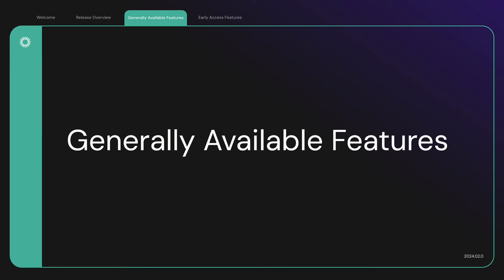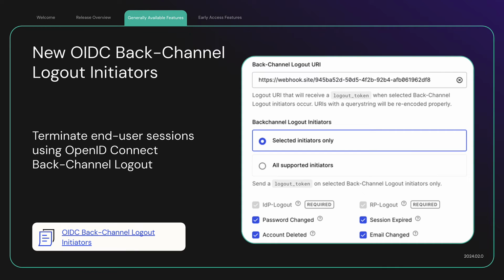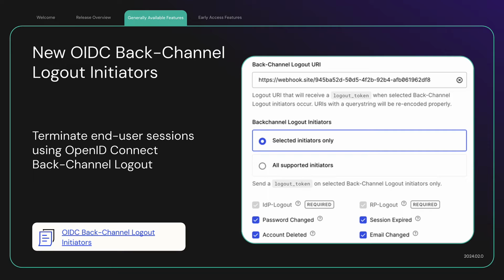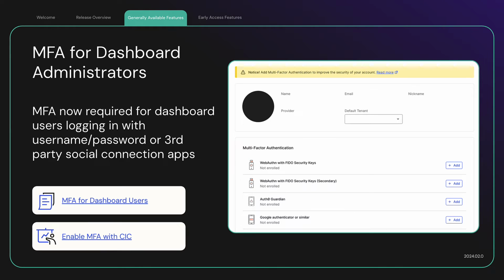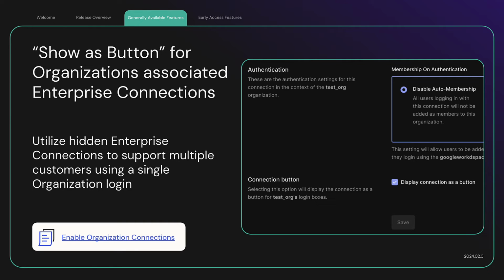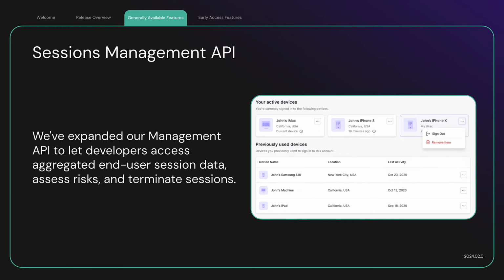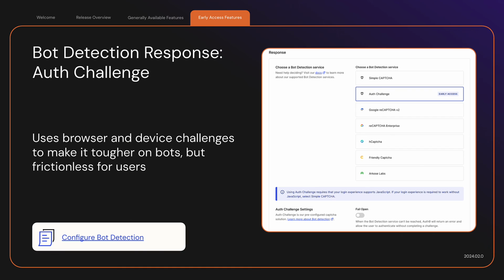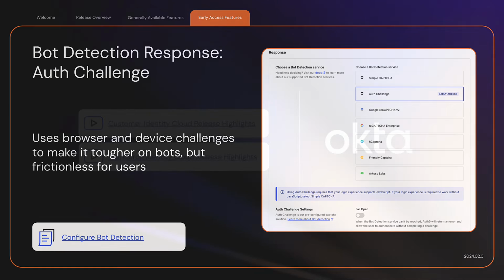Auth0's Monthly Release Highlights | February 2024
Check out the highlights from Auth0's release for the month of February.

🔹Got questions? Submit them from the Community